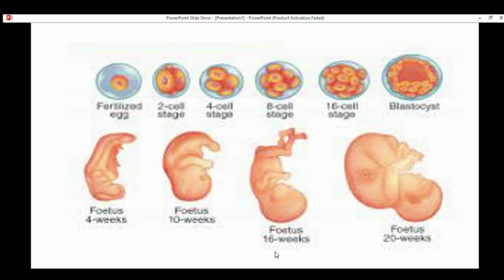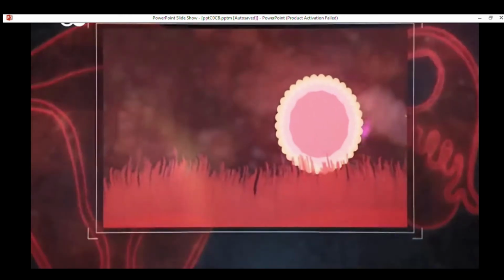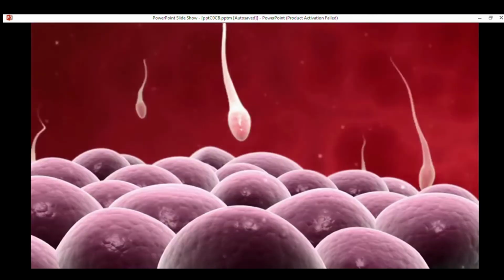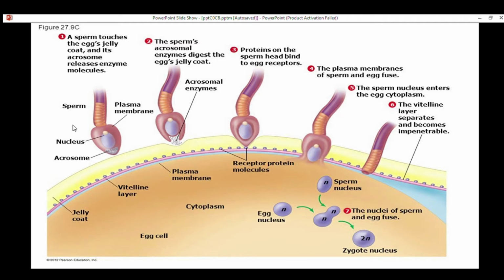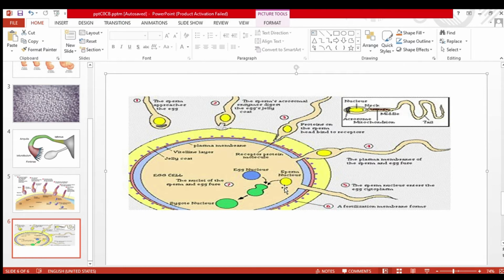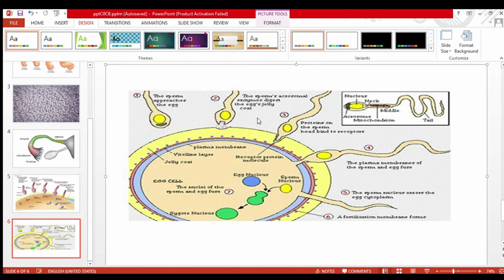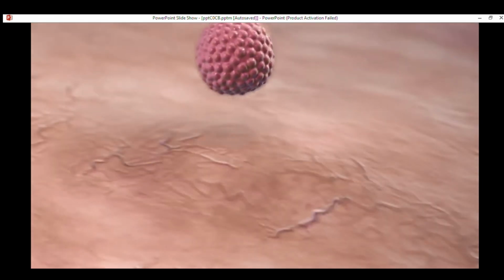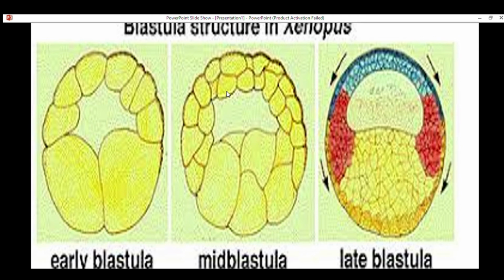general embryology 1st week if development(embryology series)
general concepts of embryology
conception
cell division
implantation